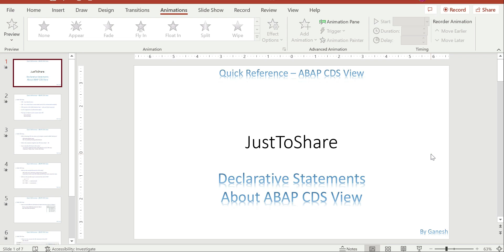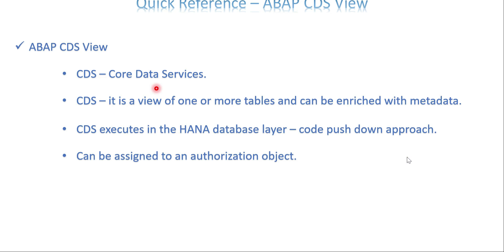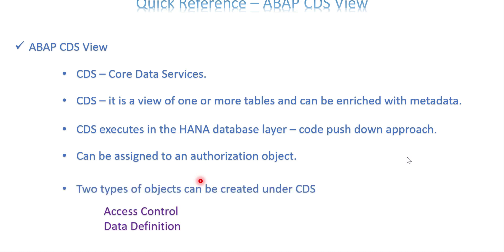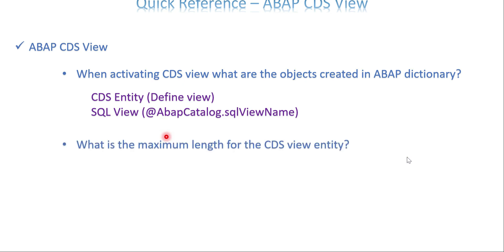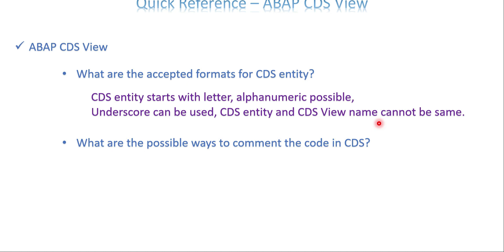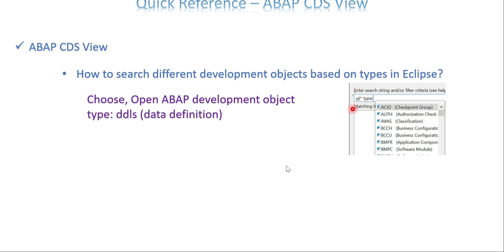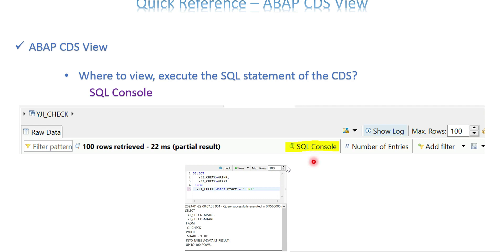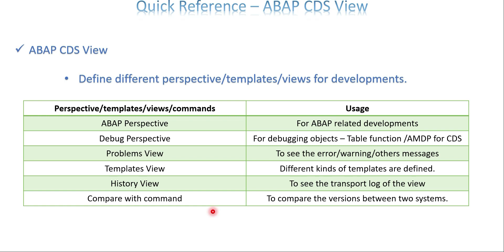QR ABAP CDS 1 - About CDS view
Discussion points about ABAP CDS View